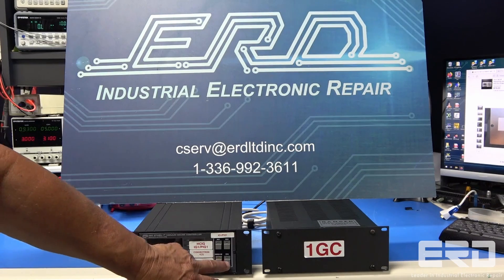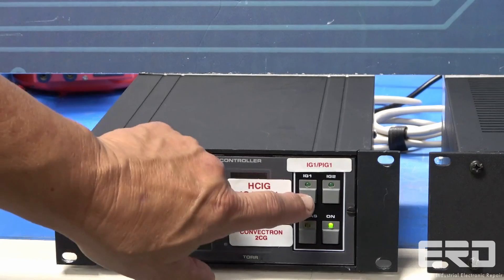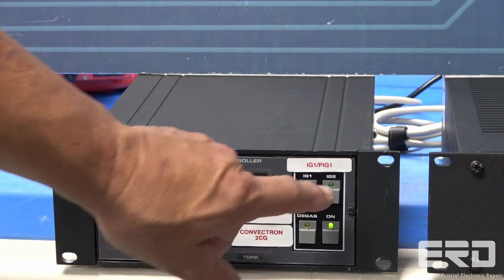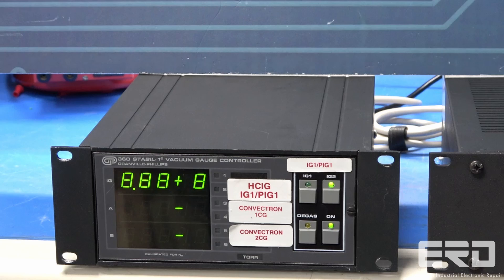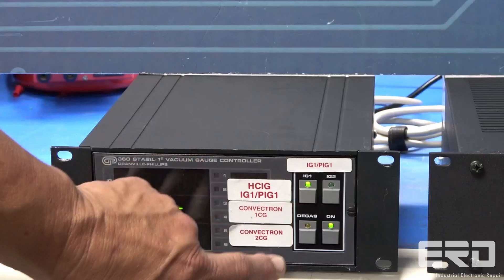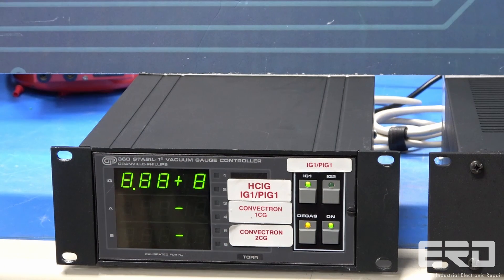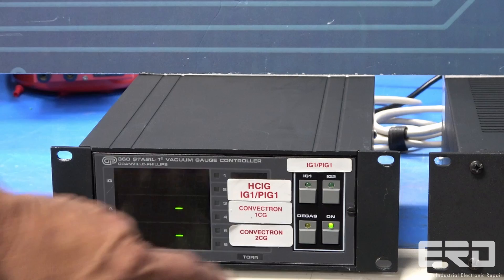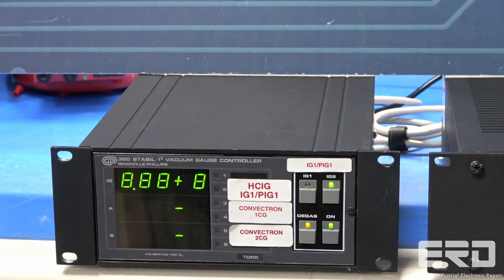Granville-Phillips 20360208 Repaired with 3 Year Warranty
The tested unit in this video is the power supply section of a vacuum monitoring system used in the chambers of a semiconductor tool. This power section came to ERD with extensive damage to the input stage and most certainly had received a major surge.

We rebuilt the entire system and as shown we tested it on our own controller to allow us to verify all the needed power supplies are present.

At ERD we work on a variety of versions of the Granville vacuum systems and can help with the entire system or just parts from them.